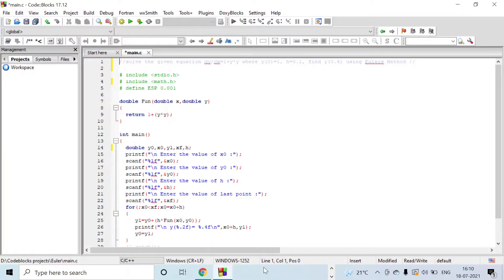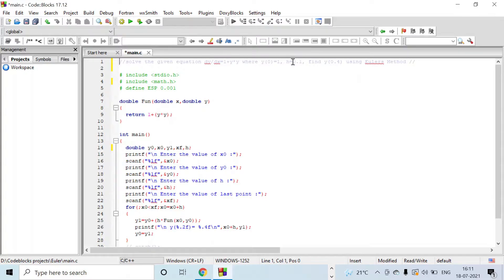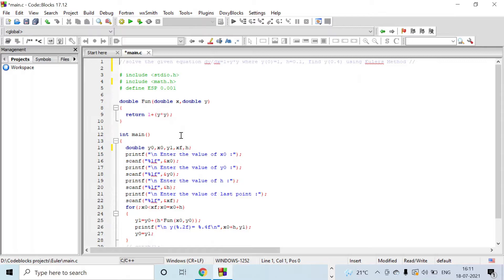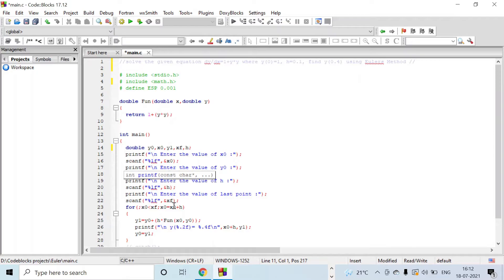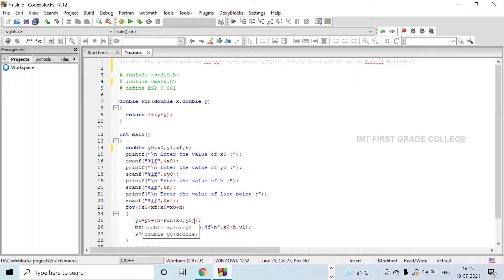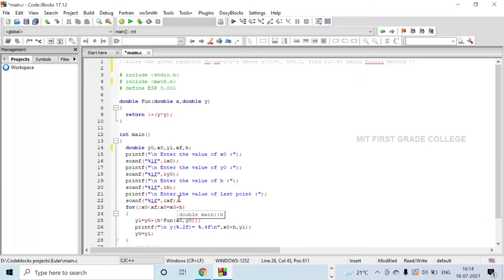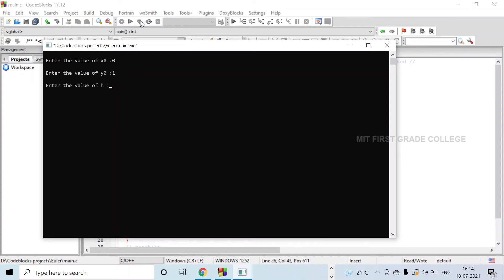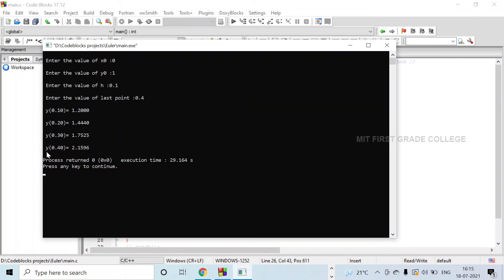BCA | NAS LAB | PROGRAM 4 | EULERS METHOD | Asst. Prof. MEGHANA J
We are conducting Online Classes for BCA,B.COM BBA, for the UG Degree students.

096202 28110/ 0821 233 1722